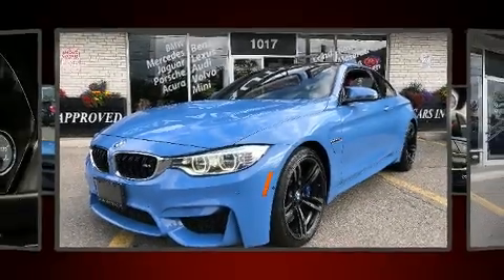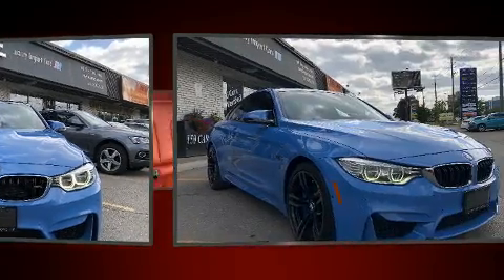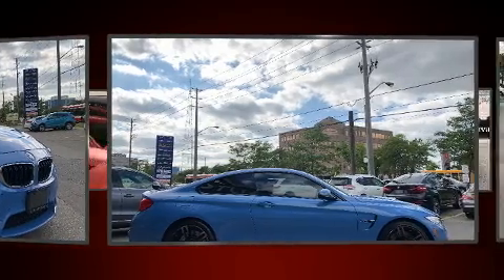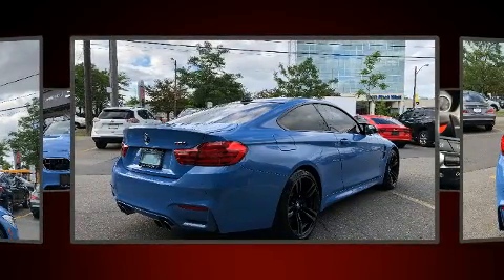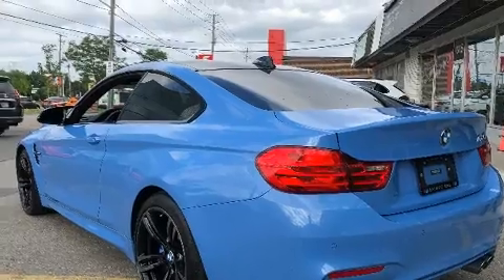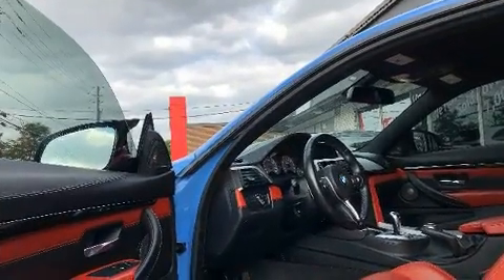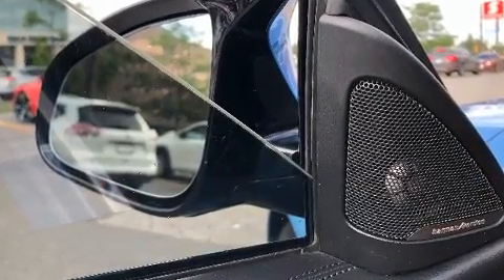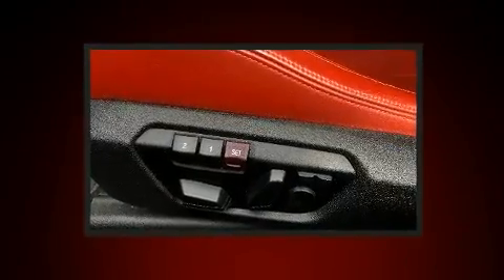2015 BMW M4 HUD+H/K SOUND+NAVI+ M VIEW CAM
The 2015 BMW M4. This 2 door, 4 passenger coupe has not yet reached the 50,000 kilometer mark! BMW made sure to keep road-handling and sportiness at the top of it's priority list. Under the hood you'll find a 6 cylinder engine with more than 300 horsepower, providing a smooth and predictable driving experience. Top features include rain sensing wipers, front and rear reading lights, power front seats, a trip computer, automatic dimming door mirrors, tilt steering wheel, turn signal indicator mirrors, and seat memory. With high intensity discharge headlights illuminating your path, you'll always appreciate maximum visibility. Audio features include a CD player with MP3 capability, A 20 gigabyte hard drive, and 16 speakers, providing excellent sound throughout the cabin. BMW also prioritized safety and security with features such as: head curtain airbags, front side impact airbags, traction control, brake assist, a security system, an emergency communication system, and 4 wheel disc brakes with ABS. With electronic stability control supplementing mechanical systems, you'll maintain precise command of the roadway. Our aim is to provide our customers with the best prices and service at all times. Stop by our dealership or give us a call for more information.